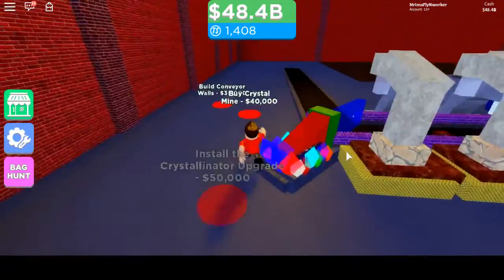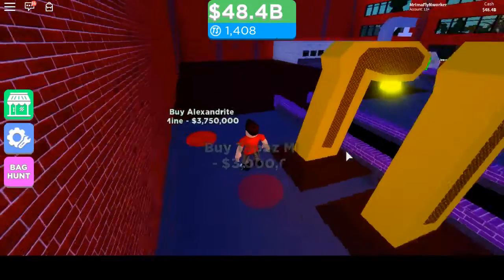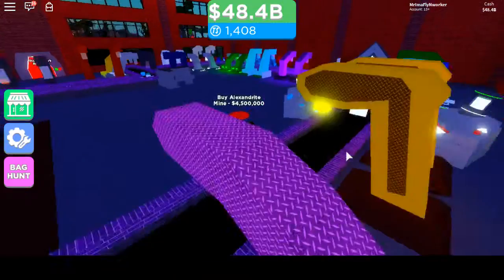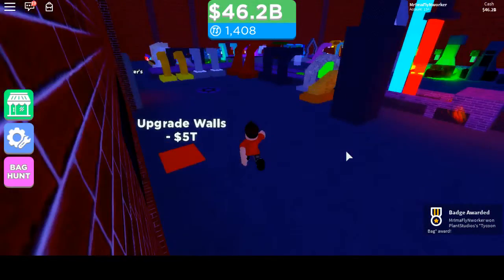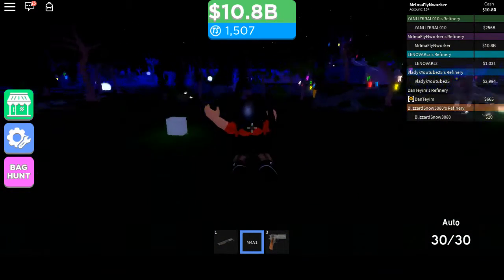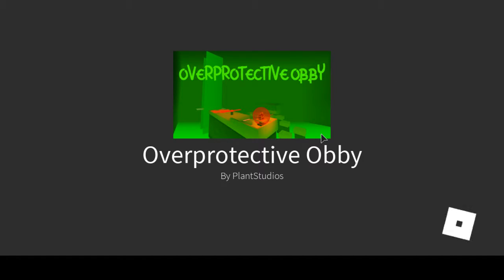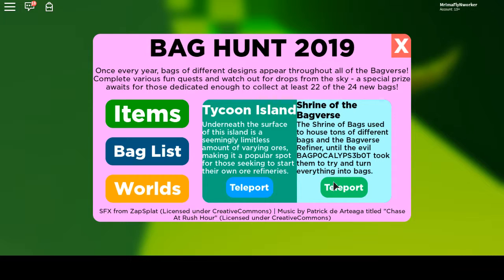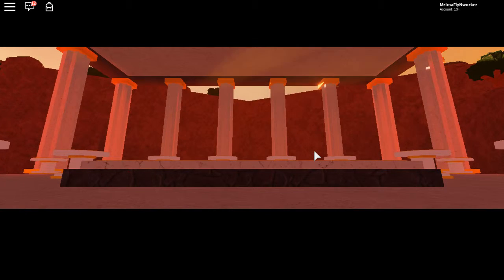ROBLOX ORE TYCOON 2